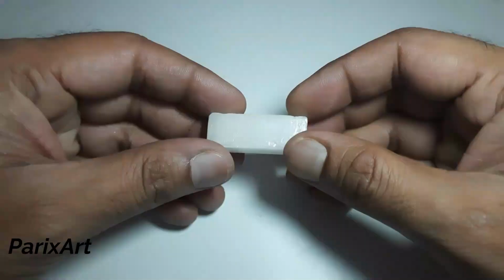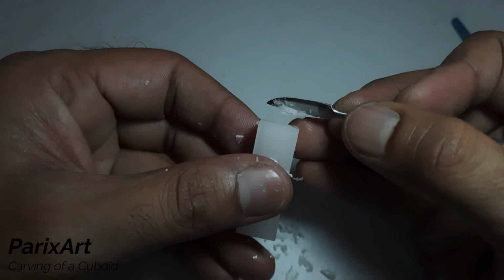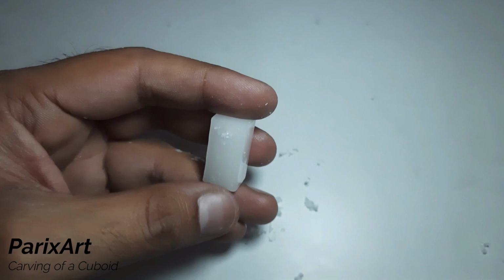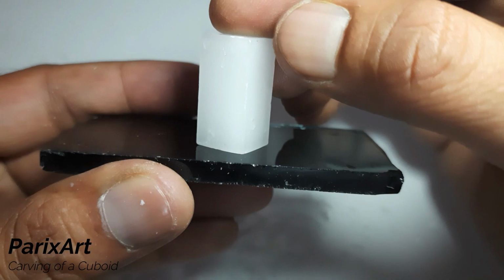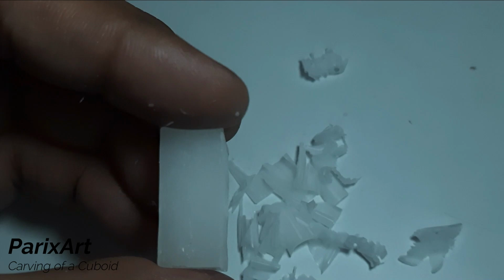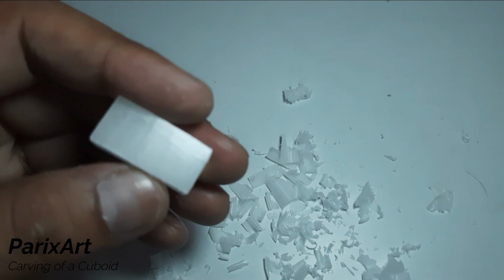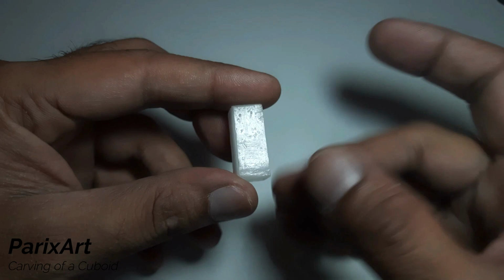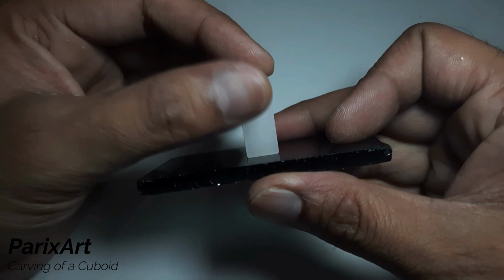How to carve a cuboid/cube from wax block | cuboid 1 cm x 1cm x 1 inch | ParixArt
Hello everyone.

Welcome to my tutorial section. In this video I’ve tried to demonstrate step by step procedure on how to carve a wax block of 1 cm x 1cm x 1 inch. It’s a basic exercise practiced in dental colleges to build tactile, sense of perfection and handling of carver.   In similar way you can make cubes out of a wax block too.
I hope it will be helpful. Please do leave suggestions if any. Your valuable feedback will help me improve in my teaching and carving skills.

Thankywaad everyone… need a lot of support.

Basic  principles  of  tooth carving